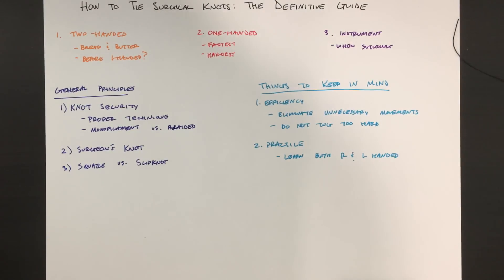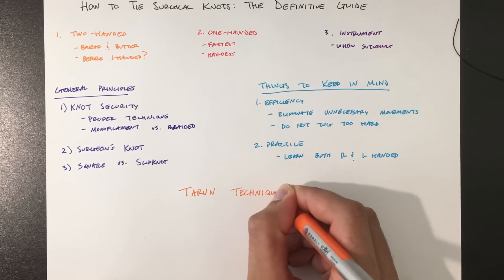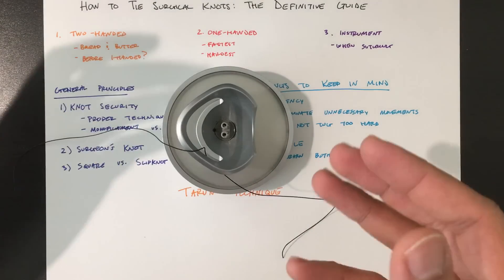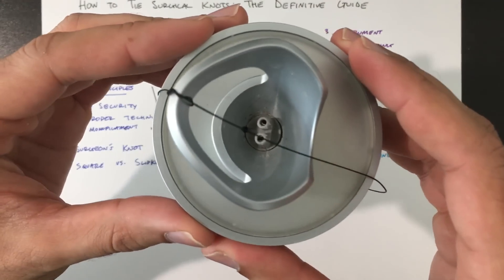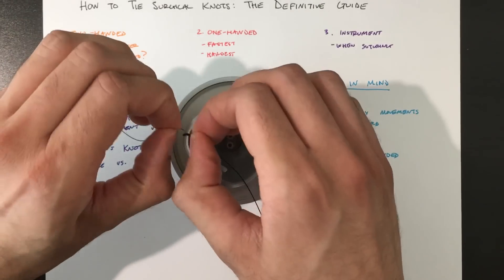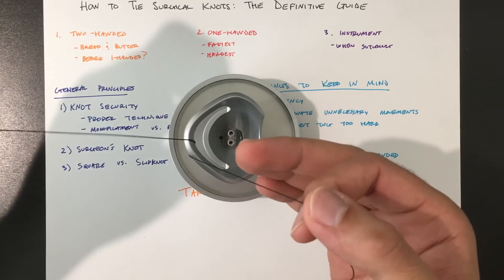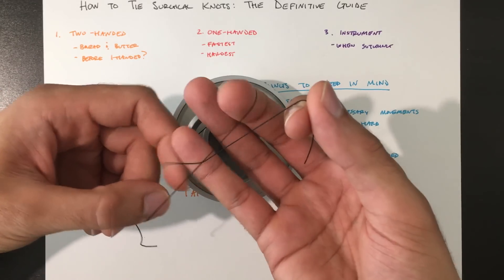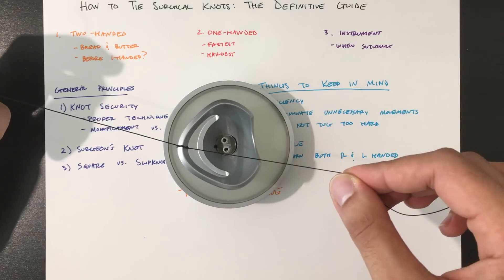How to Tie Surgical Knots: One-Handed, Two-Handed Suture Tying, Instrument Ties [4/4]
How to Tie Surgical Knots and Suture Tying - The Definitive Guide

I will go over all major techniques (one-handed suture tying, two-handed, and instrument tying) with both Right and Left handed variations.

Part 1: Background information and two-handed tying
Part 2: One-handed tying
Part 3: Instrument ties
Part 4: Advanced technique - surgical knot one-handed

Pens I used
Suturing kit in video